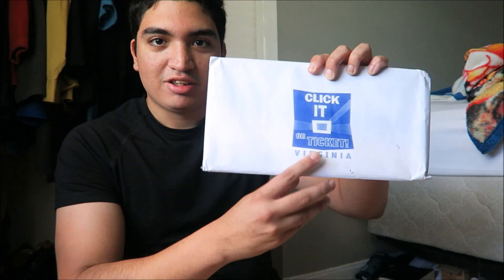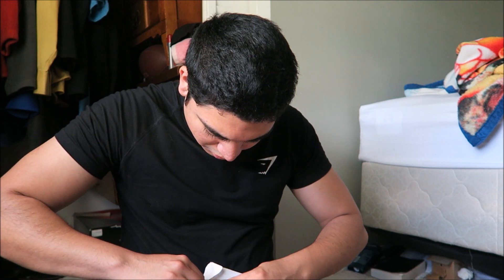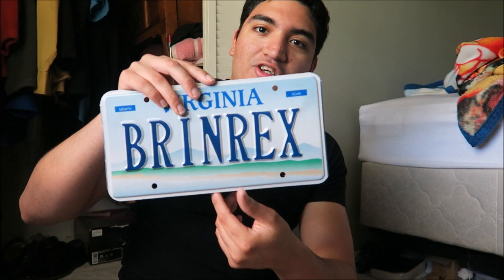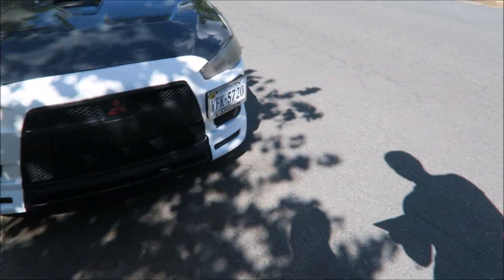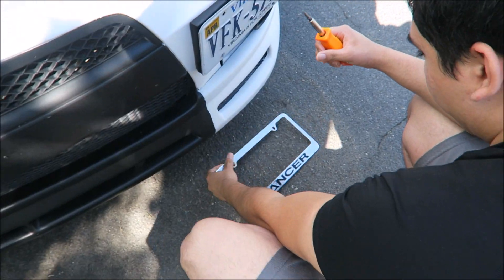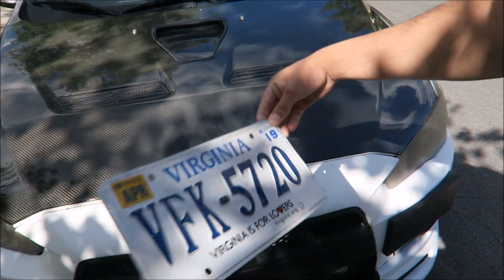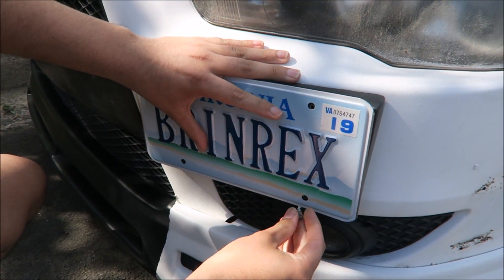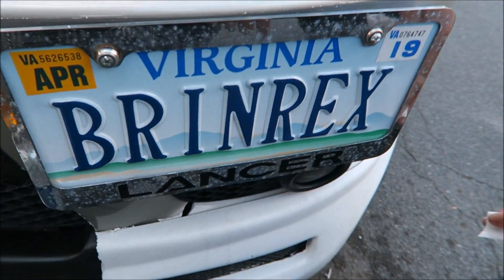New license plate reveal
I waited about a week to get my new plates and finally got then today:)

COMMENT 'Plates' IF YOU SEE THIS

Go pens!! playoffs pens second round series tomorrow night 7:30  :) tied 3-3 :/ game seven let's go pens